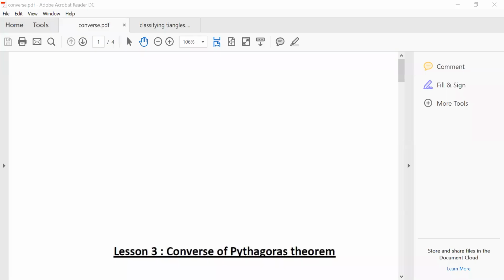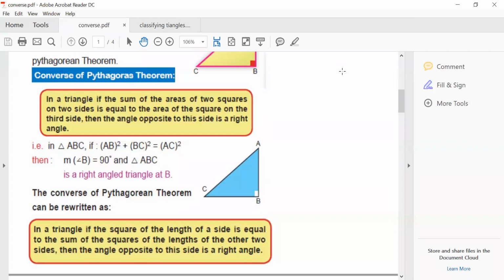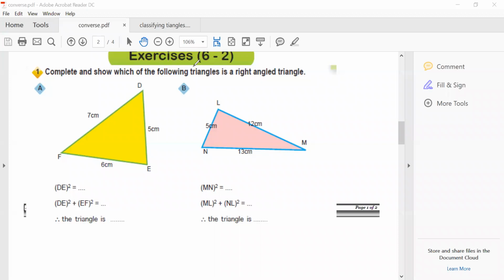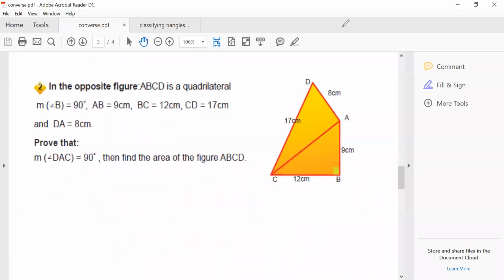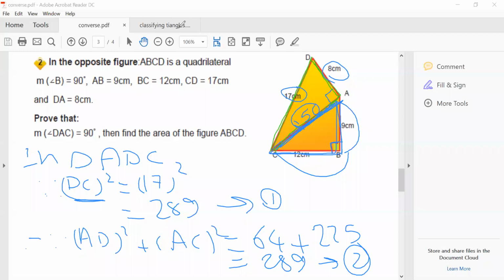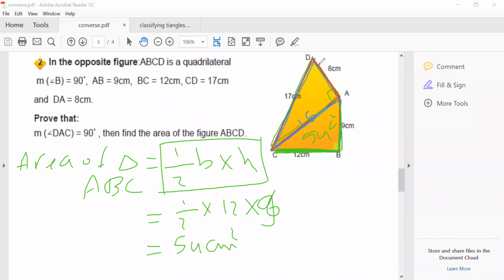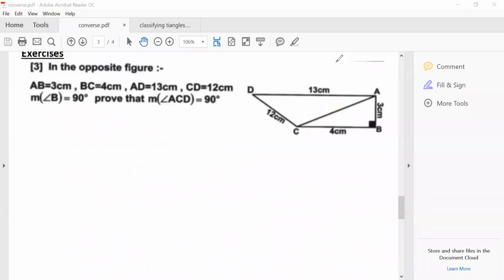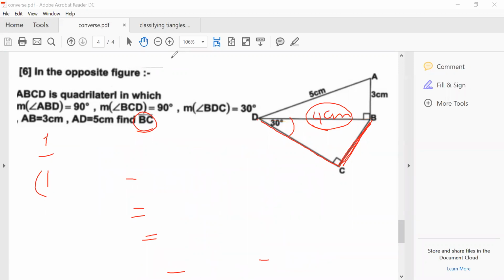Math G 8A&C: Online session 4 (Converse of pythagoras theorem)